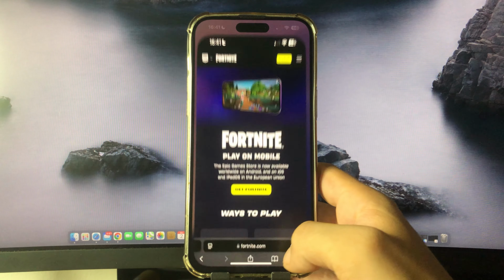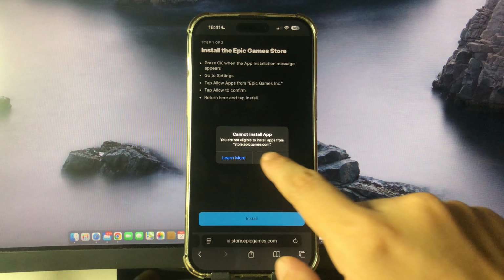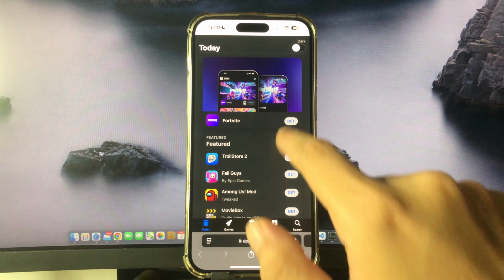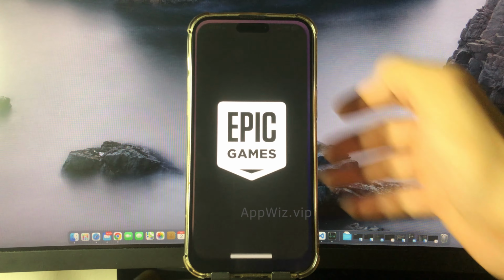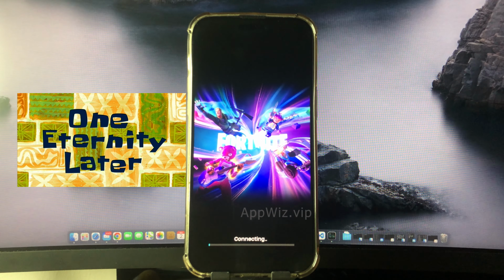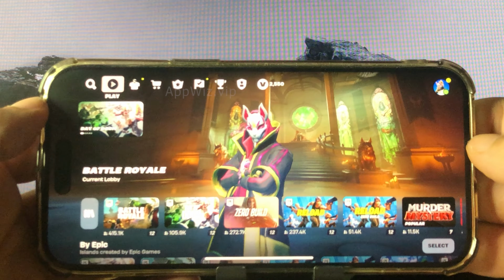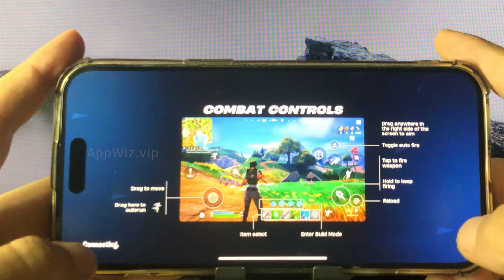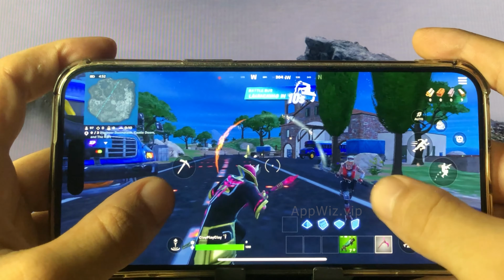Secret Way to Install Fortnite on ANY iPhone (120 FPS enabled)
In today’s video, I’ll walk you through the process of installing Fortnite on your iOS device, even if you're facing region restrictions! If you've been getting error messages saying Fortnite isn’t available in your area, don’t worry – I’ve got a solution for you. Watch as I bypass the restrictions and get Fortnite running smoothly on my iPhone. Whether you're an experienced player or just starting out, this tutorial will help you enjoy Fortnite on iOS without any issues.